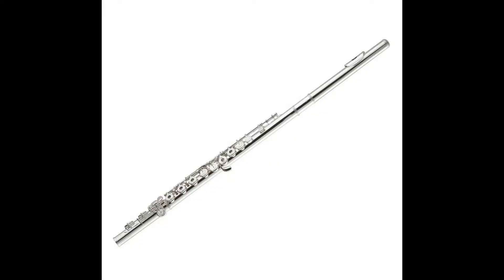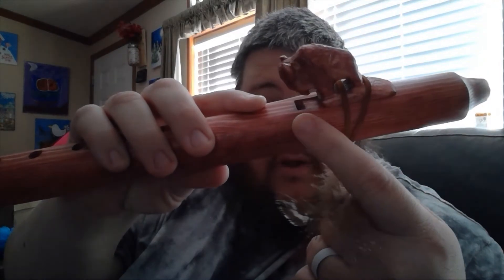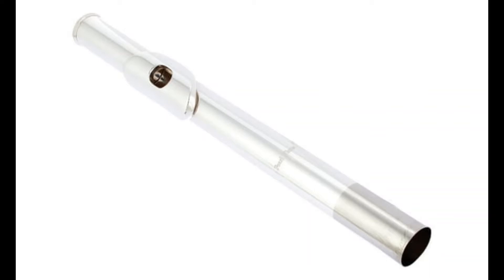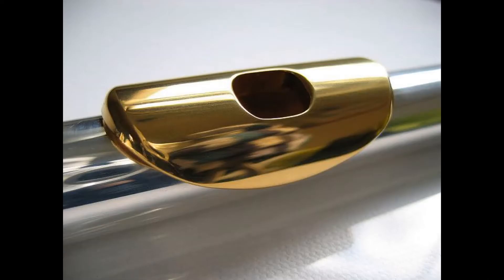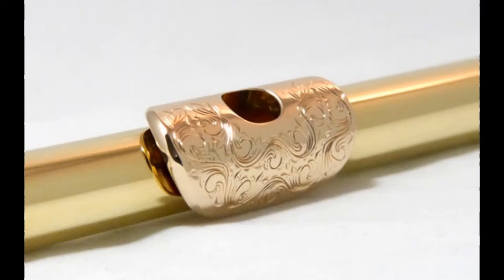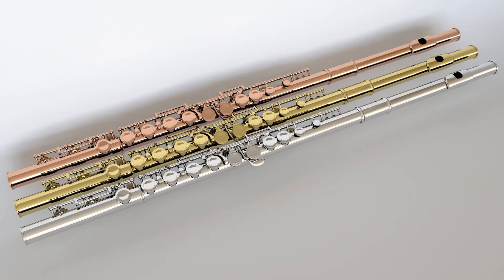WPSD Virtual Academy Music - Flute Part 2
Mr K tells a little more about flutes in this one.